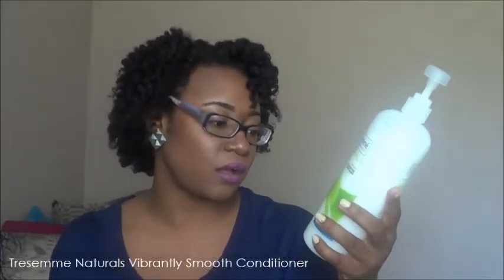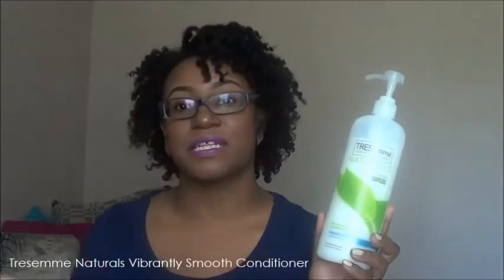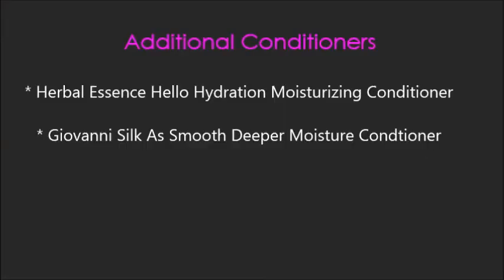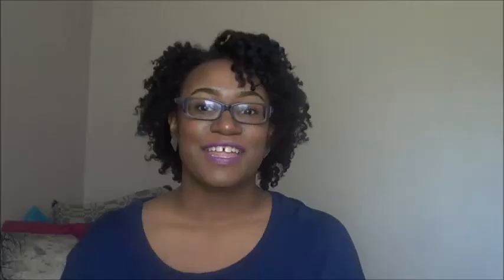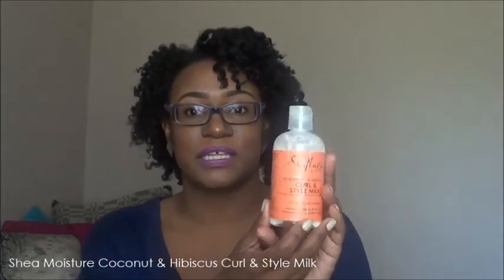Back to Basics: Products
**Due to the length I had to shorten it a bit!**

This is the last video in my Back to Basics series and it is all about products. Since this series was geared more towards transitioners and new naturals, I wanted to include a video that showed inexpensive products that will work on just about anyone's natural hair.

A list of products I discussed in the video

Shampoos:
-Shea Moisture Raw Shea Butter Moisture Retention Shampoo
-365 Citrus Grapefruit Shampoo (whole foods)

Conditioners:
-V05 Moisture Milk
-Tresemme Naturals Vibrantly Smooth Conditioner
-Pantene truly Natural Cowash Cleansing Conditioner

Deep Conditioners:
-Pantene truly Natural Deep Conditioner
-Beautiful Textures Rapid Repair Deep Conditioner
-Shea Moisture Raw Shea Butter Deep Treatment Masque
-Shea Moisture Organic African Black Soap Masque

Leave-ins:
-Beautiful Textures Tangle Taming Leave-in Condtitioner
-Cantu Shea Butter for Natural Hair Hair Lotion
-Shea Moisture Coconut & Hibiscus Curl & Style Milk
-Garnier Fructus Sleek & Shine Intesely Smooth Leave-in

Oils:
-Extra Virgin Olive Oil
-Coconut Oil

Tools:
-Wide Tooth Comb
-Plastic Clips
-Bobby Pins
-Satin Bonnet
-Plastic Caps
-Elastic Bands
-Spray Bottle
-Tip Applicator Bottle